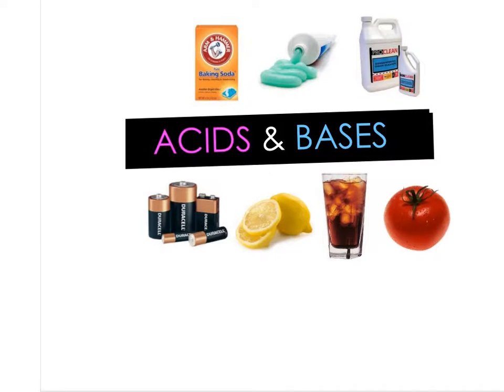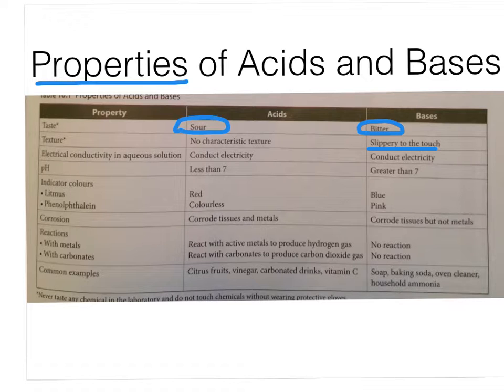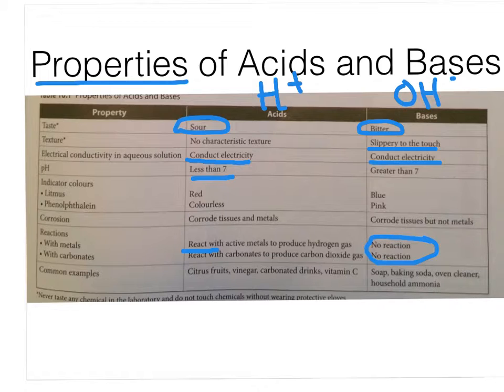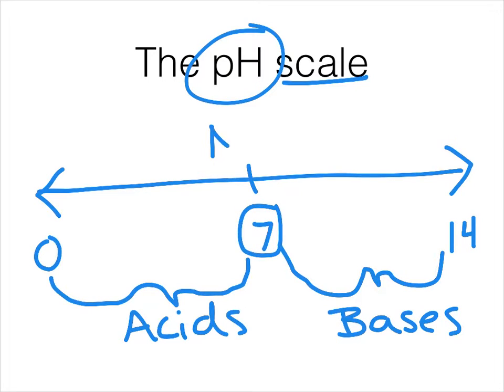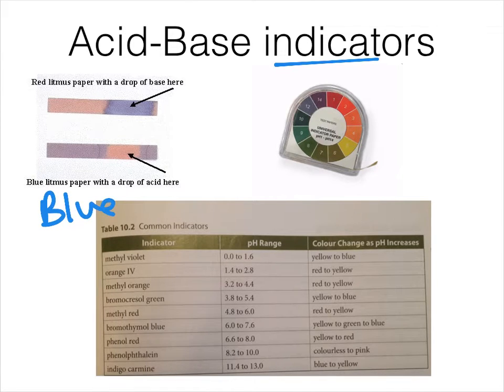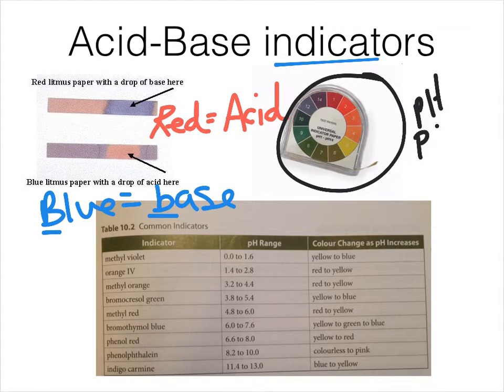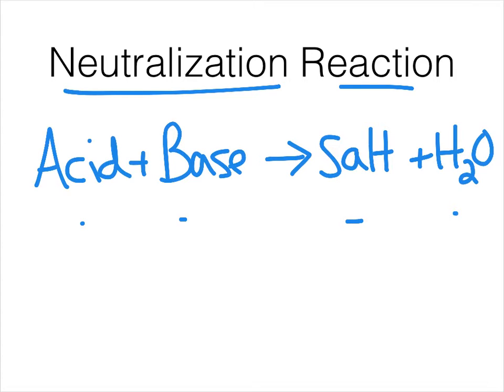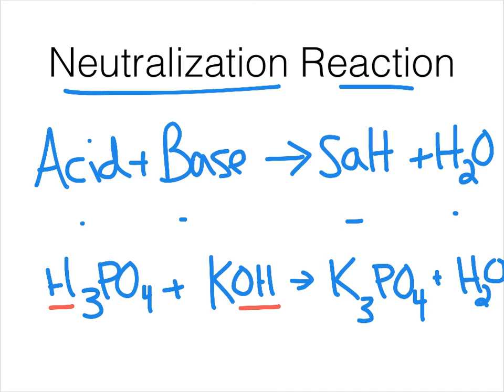Acids, Bases and pH